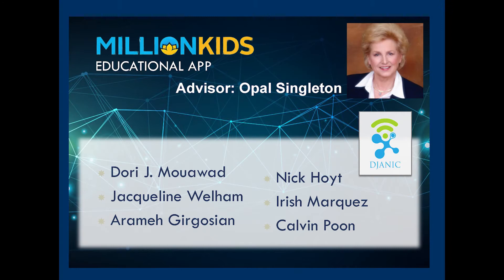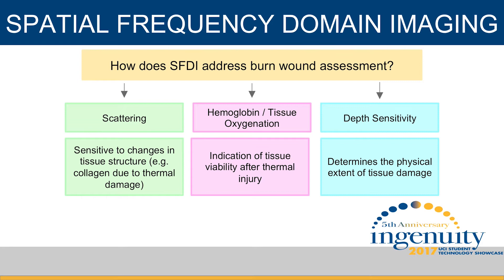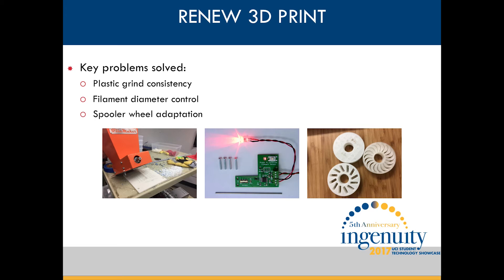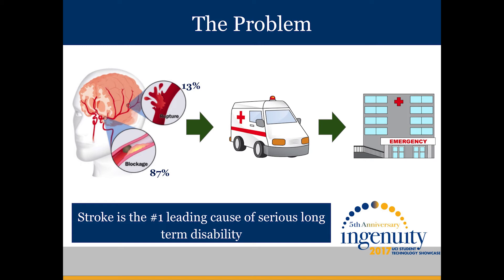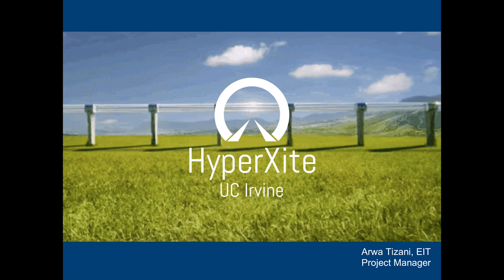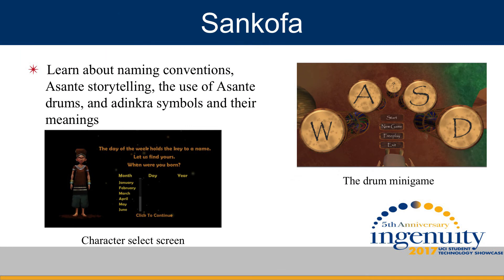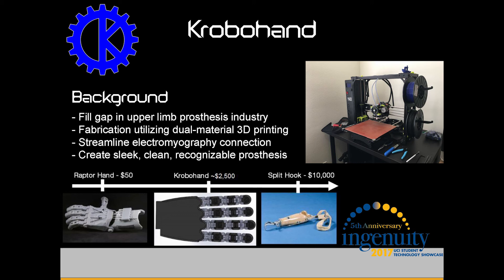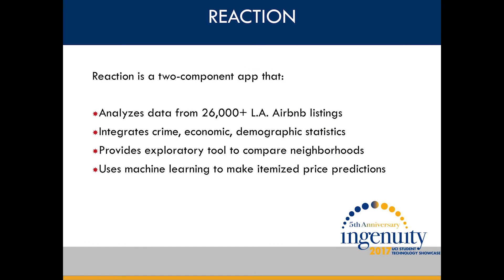Ingenuity 2017 - Student Presentations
2:45 - MillionKids Educational App
4:48 - Salux Diagnostics - Burn wound assessment
6:34 - Team TeraKeen - RTDI Dashboard
8:18 - Renew 3D Print - Recyclable material into 3D filament
10:10 - Memorlane - Collection app for event photos
12:04 - Sensenium Medical - Stroke evaluation system
13:15 - WaferNav - Astronics efficiency app
15:54 - HyperXite - Hyperloop competition team
18:05 - Sankofa - African culture educational video game
20:01 - Eventene - App to assist event organization
21:51 - Krobotech -  Robotic prosthetic hand
23:20 - Team Reaction - Air B&B data analysis app